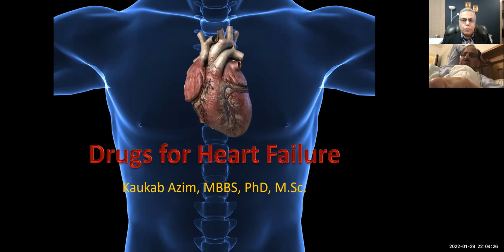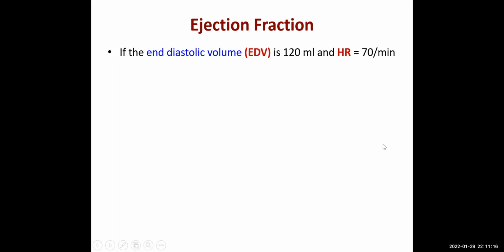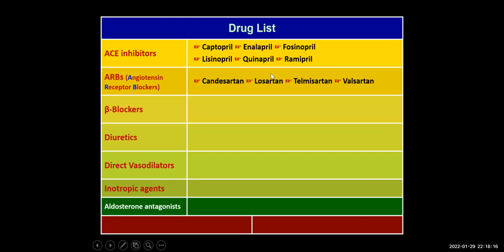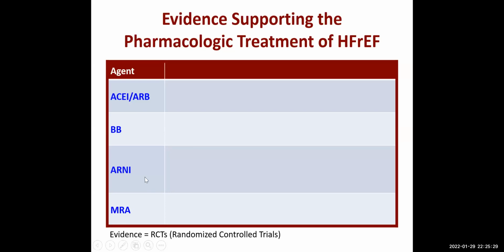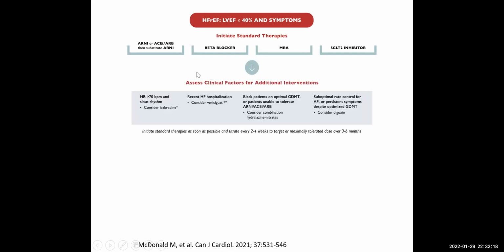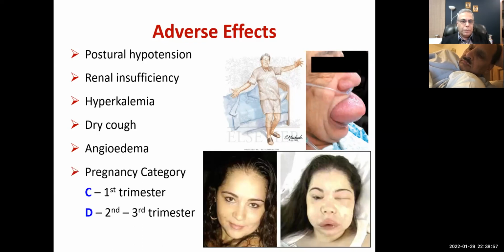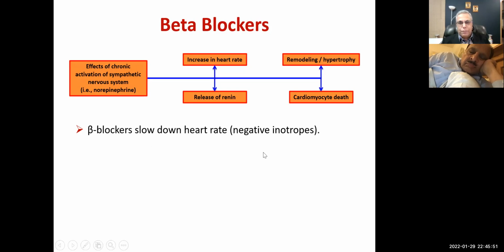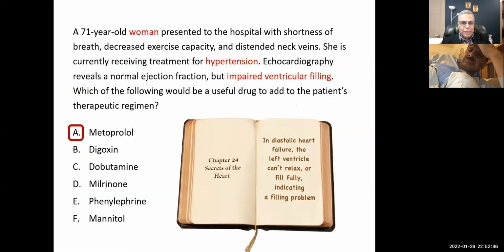Drugs For Heart Failure Part 2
Contact at